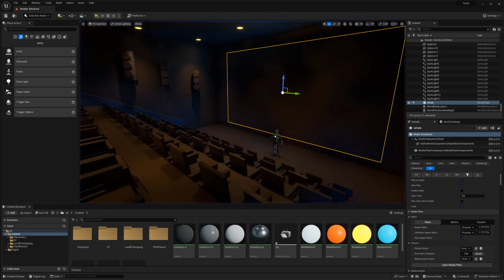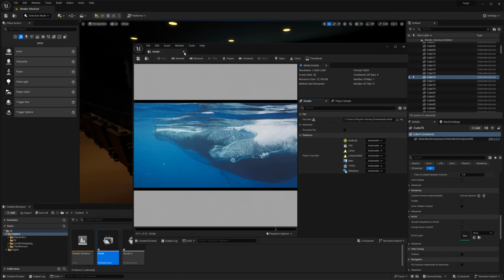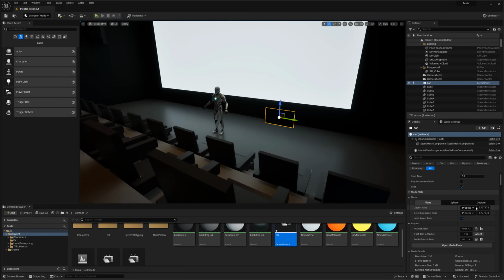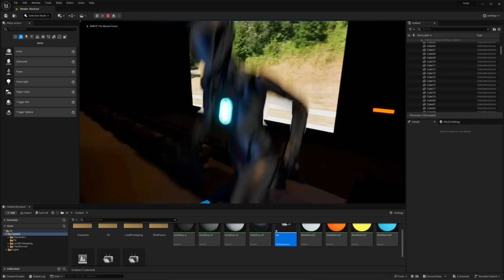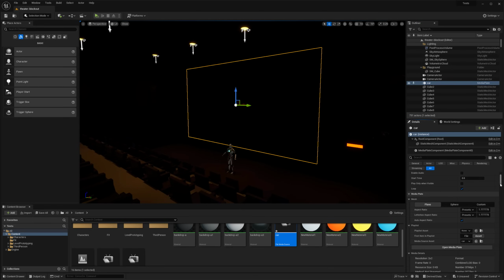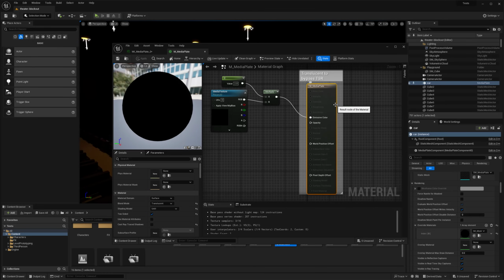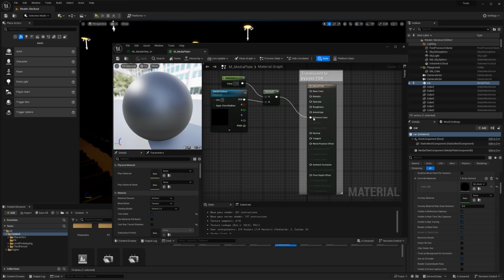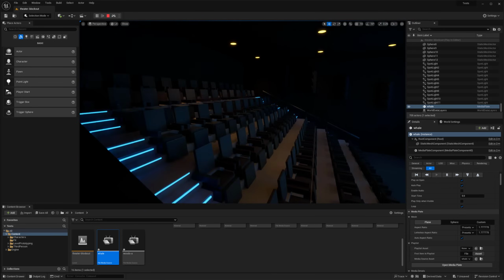Importing Videos into Unreal Engine 5 - Media Plate Tutorial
In this video I go over using the media plate tool inside of Unreal Engine 5 to get playable videos in your scene. Additionally I talk about how you can simply adjust the settings in your material as well to get light response from your video. This can be used for a massive amount of different scenarios, but in my scene, it really brings the cinematic experience to life with the lighting filling the room!

or here directly on the channel!

0:00 Intro
0:50 Import Video Files
2:07 Placing Video In Scene
3:00 Editing Aspect Ratio
4:20 Initial Result
7:20 Media Plate features & Material
9:30 Final Result
10:20 Final Result with Whale